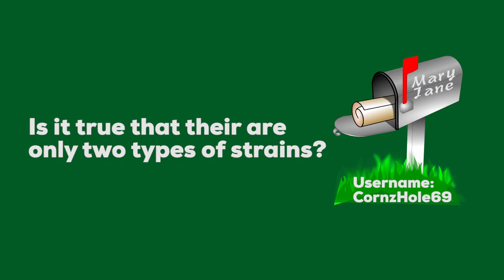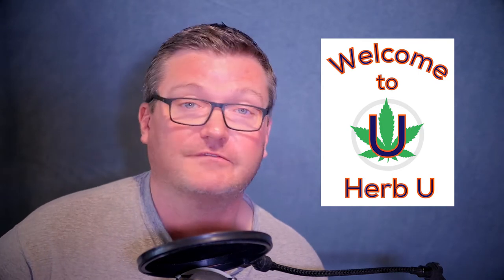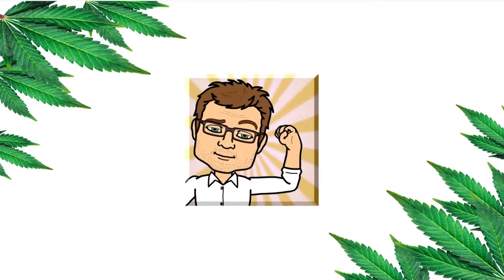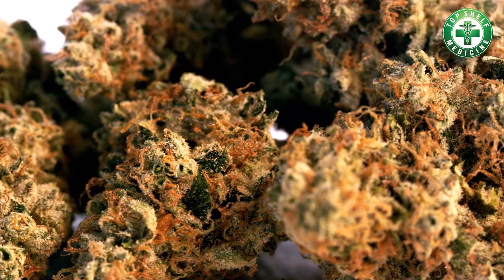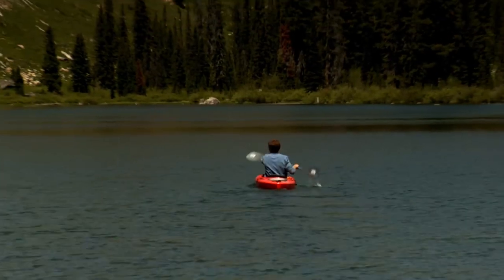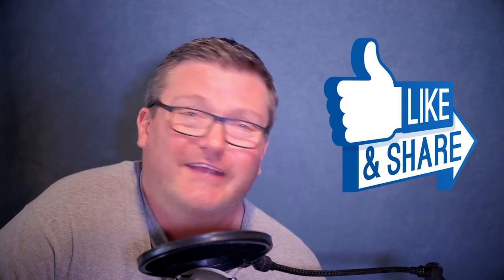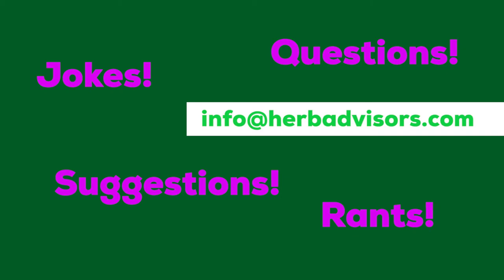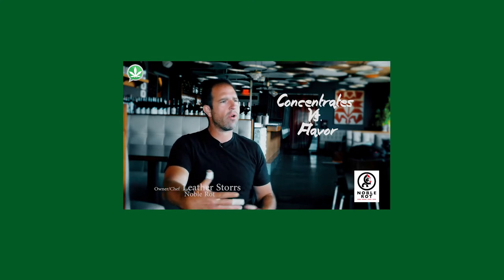Marijuana For The Mainstream: Mitch Hedberg and Marijuana Vs. Cannabis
That was the great Mitch Hedburg on our 420 Funny. Sir Mitch you are dearly missed on this blue sphere floating through space.
As always, we are unofficially brought to you by a Craft Beer and Herb pairing, and it’s Bridgeport week so this episode is brought to you by: Bridgeport IPA and Power Kush.

Power Kush is a very mellow, yet clear headed strain that pairs well with the sedative nature of hops, and the Bridgeport IPA packs a lot of them in there without getting too bitter.

Dipping into Mary Jane’s mailbox, we see a letter from CornzHole69. Dear God. Cornzhole asks: Is it true that there are only two types of strains. Yes and No, Cornz.
You see, yes, Indicas tend to be a lot “stonier”, and sativas tend to be a lot more inspirational. But every person handles them differently and also these things called terpenes play a significant role. For more info on Terpenes, visit the Herb As Medicine portion of HerbAdvisors.com

On two cents, twenty seconds, I’m going to give my two cents in twenty seconds about “cannabis vs marijuana”. Ready….go!

If you don’t know already, cannabis is the more accurate name for marijuana. Marijuana is basically leftover from a more racist era. But to those who are creating the PC cannabis culture and chastising those who use the word marijuana, people don’t change overnight. When I talked about IPAs earlier, there are many people that didn’t even know that’s a kind of beer. Marijuana, whether you like it or not, is still mainstream vernacular. Hmmm, what’s the name of my show again?

Finally, let’s enter the high towers of Herb University and get a :30 second lecture on the featured strain for this week: Power Kush.

That’s it for this episode of Marijuana For The Mainstream.